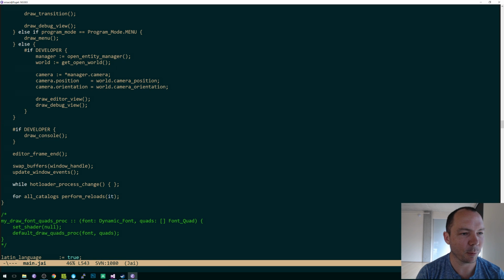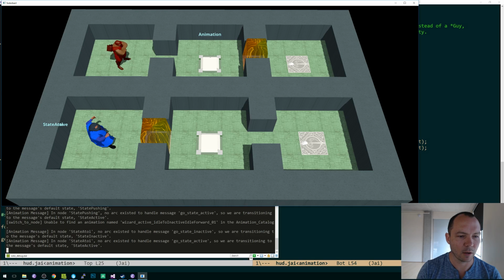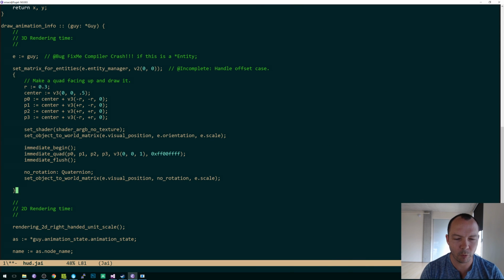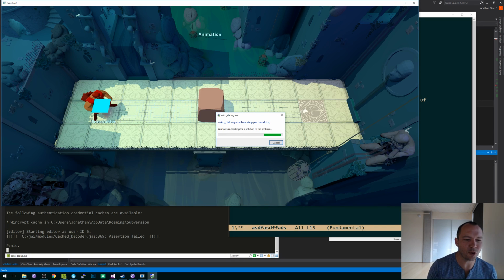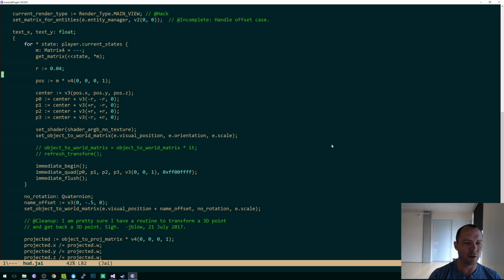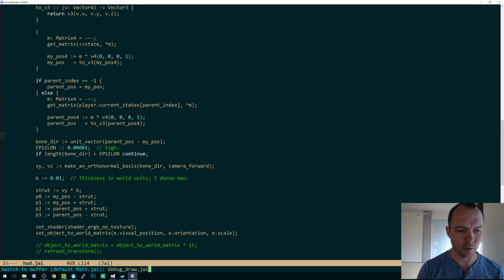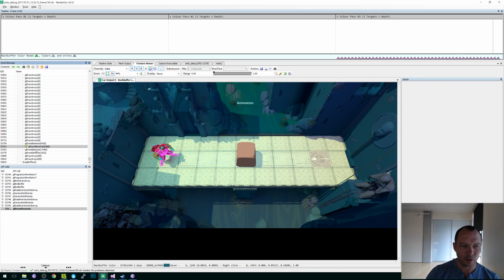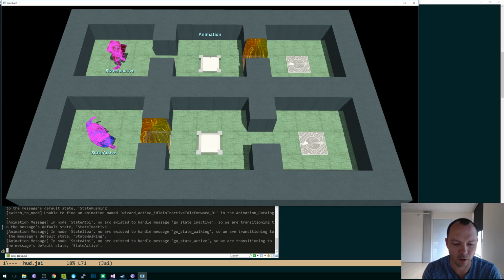Animation HUD 1